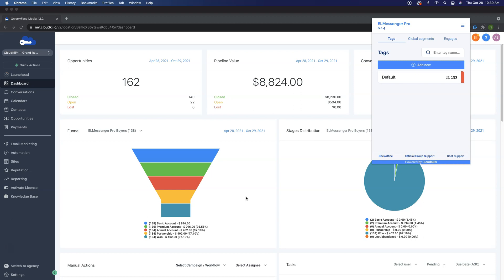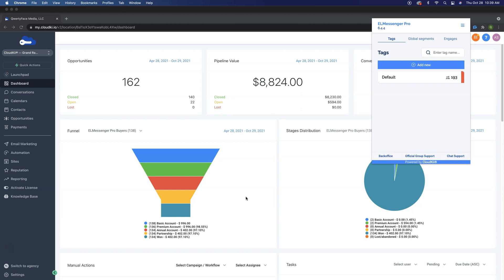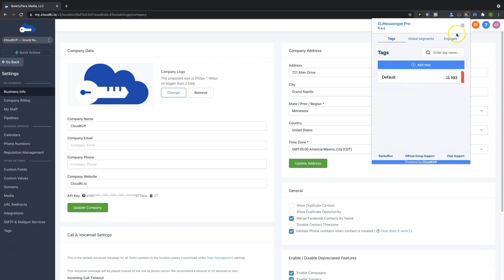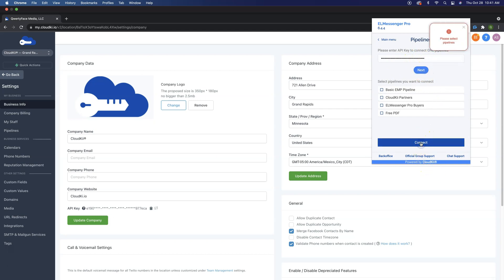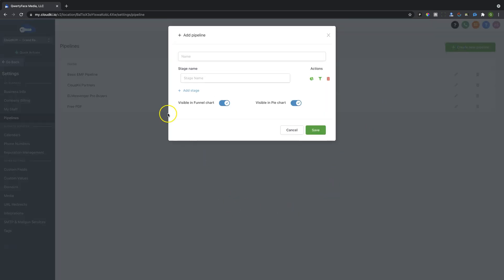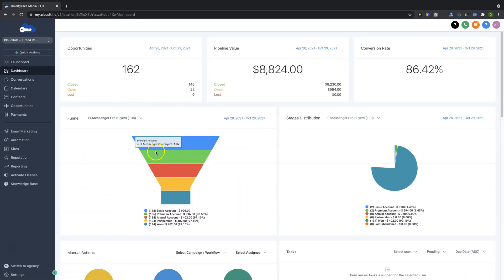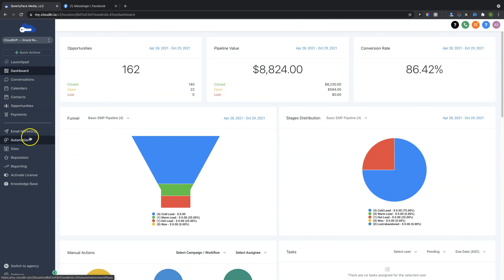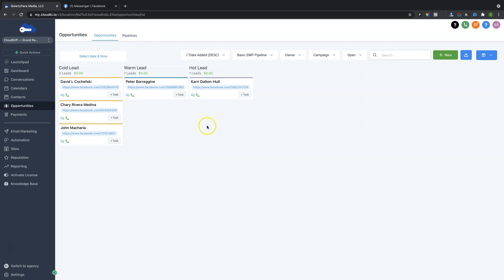ELMessenger Pro Pipelines | CloudKii® CRM | Highlevel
If you do not have ELMessenger Pro you can grab a fee Basic Version

Connecting your personal Facebook profile to your CloudKii® CRM or HighLevel Account is a simple API integration with ELMessenger Pro's Pipelines features.

Using Highlevel? No Problem.  You can connect ELMessenger Pro to your HighLevel white label account and UNLOCK the power of organic facebook lead generation and the advanced lead generation features and power of a CRM.

If you have any questions, comments, or concerns, please reach out to our support team